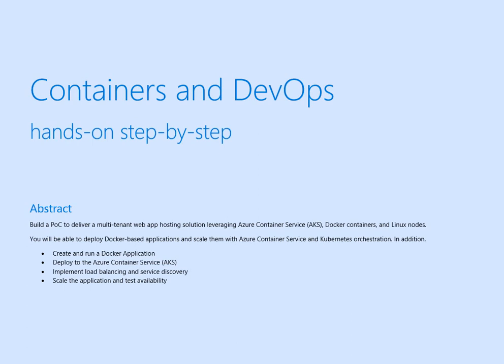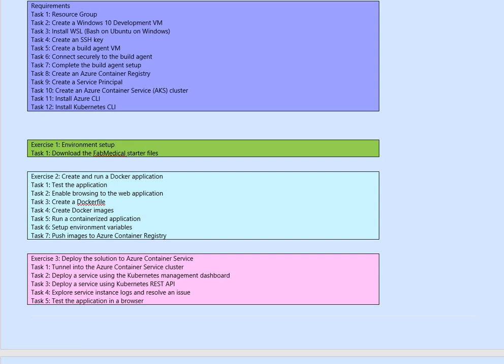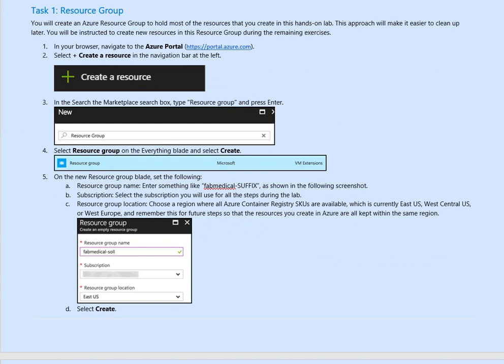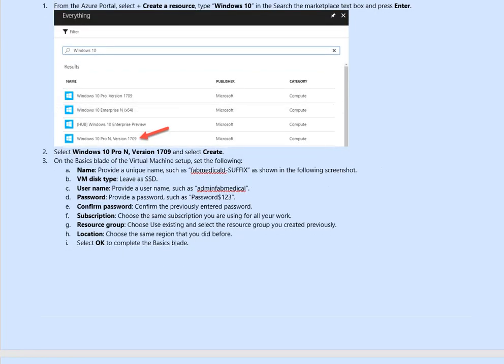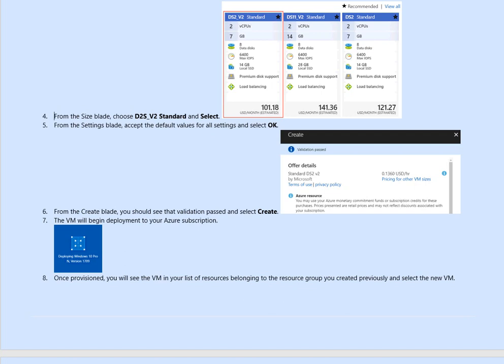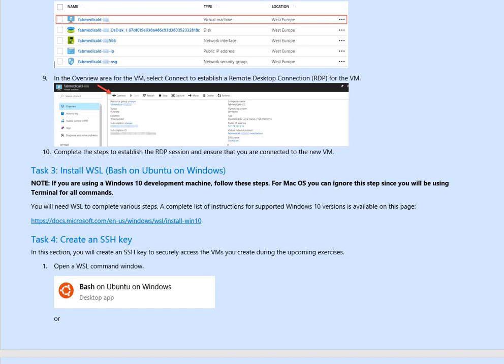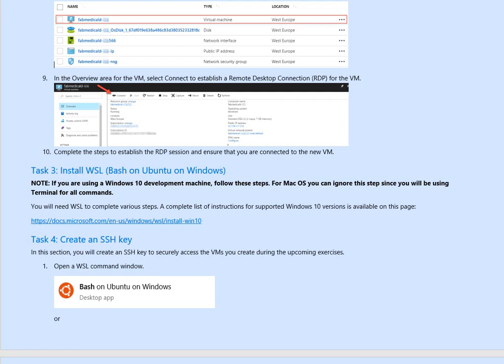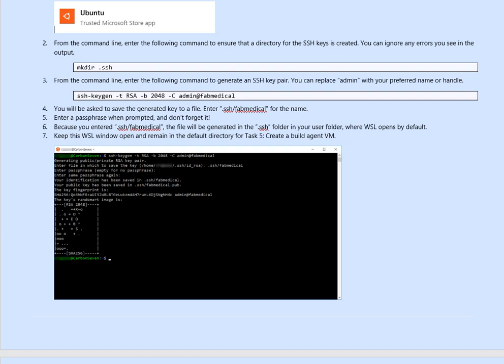Kubernetes (AKS), Containers and DevOps Tutorial for Beginners - PRE REQ T1, T2, T3 AND T4